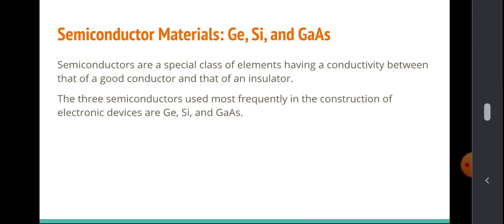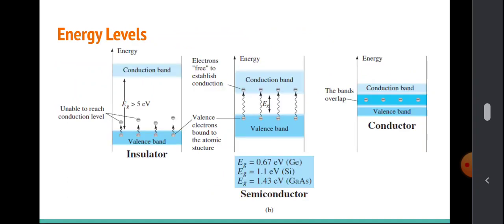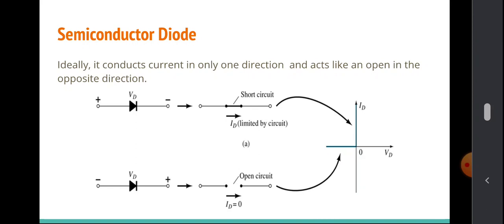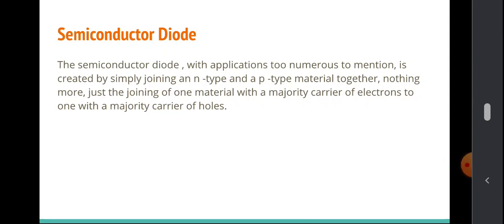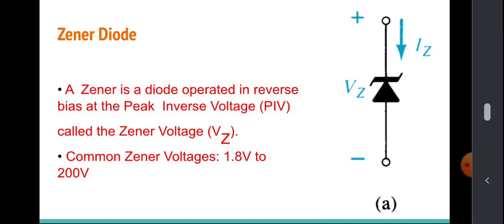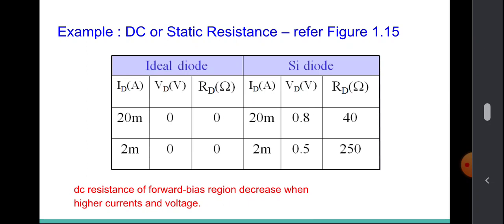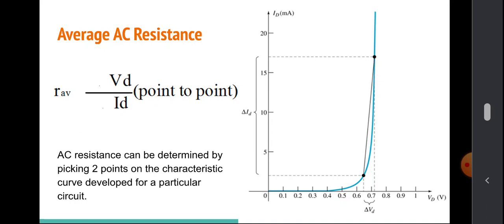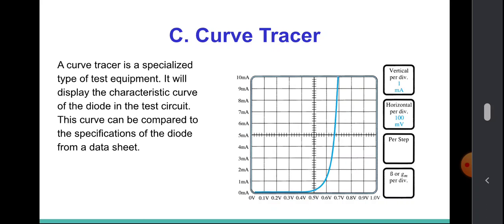Semiconductor Diodes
This is intended for my students.